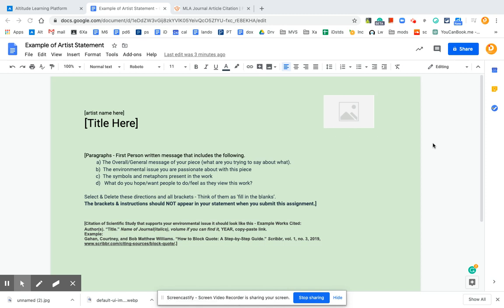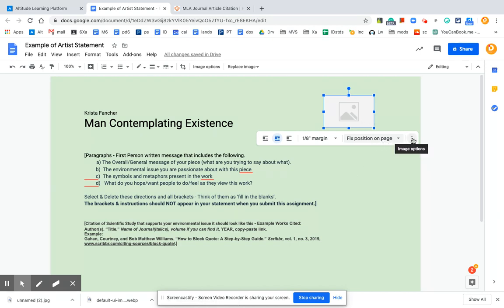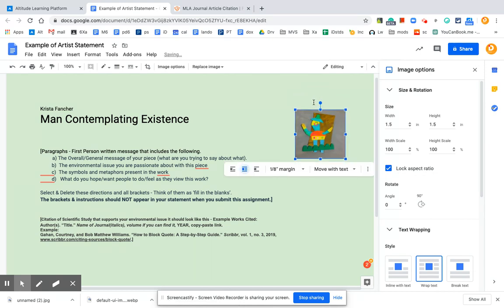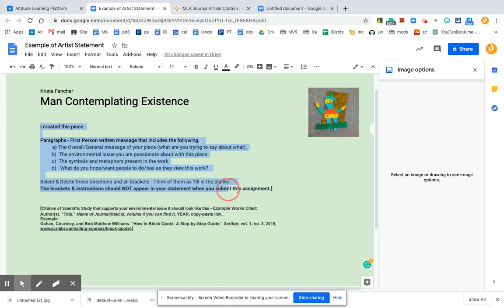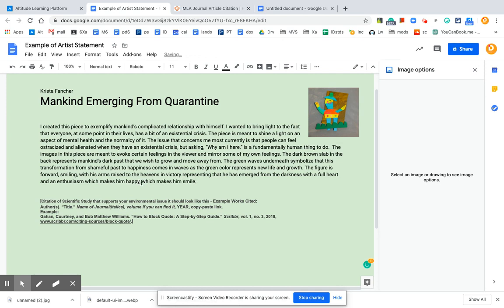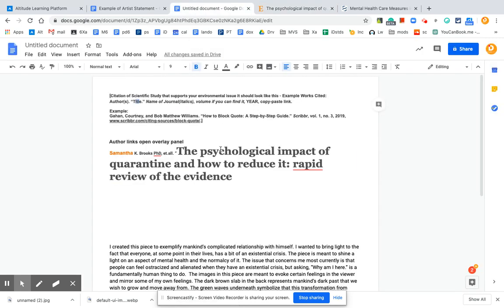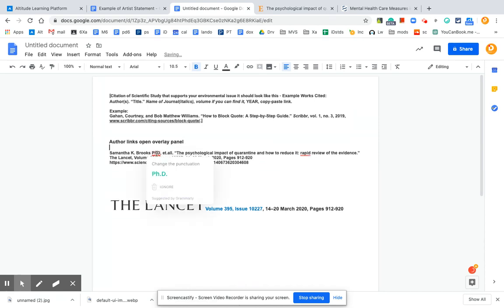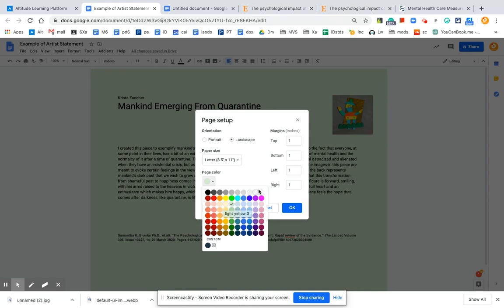Step by Step: How to Write Your Artist Statement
Step by Step directions on how to complete your summative Artist Statement. You can open yours and follow along to complete this work with me. Pause the video as you work and do yours. When you finish watching your statement is done.